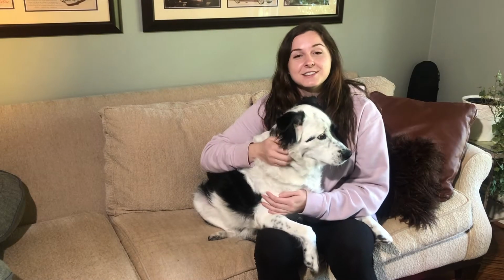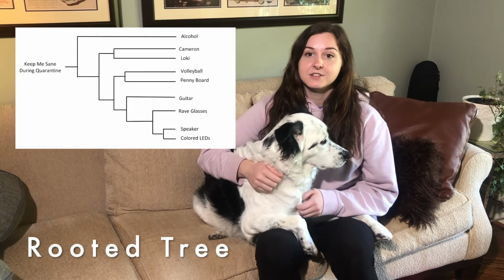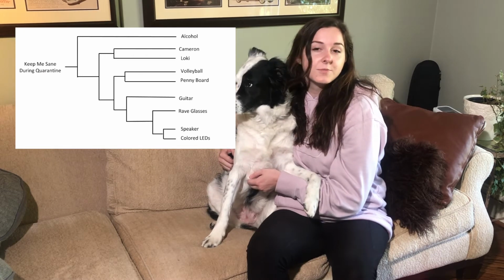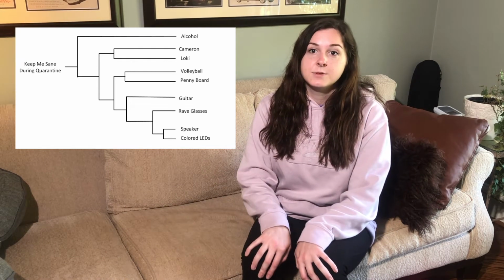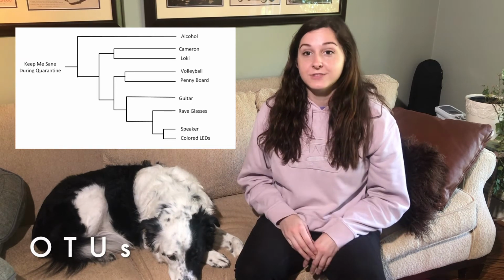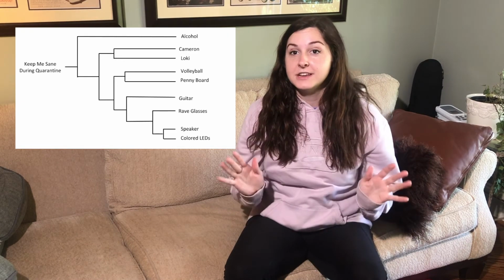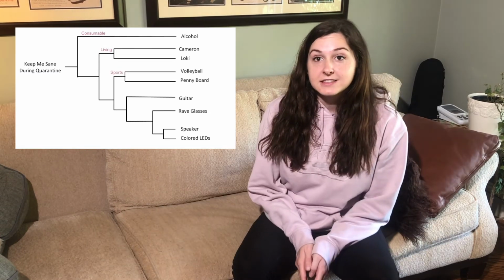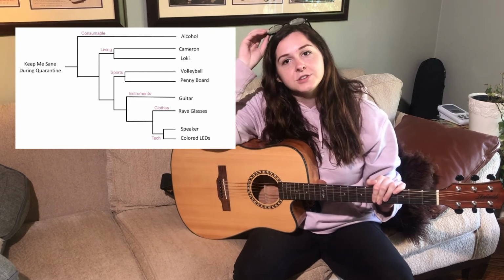Quarantine Classroom Episode 5 - Phylogenetic Trees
GN311 exam video 5-1A

Transcript:

Hey everyone! My name is Sydney Sozio and today we’re gonna be talking about phylogenetic trees.

Today’s tree we’re looking at has 9 different things, or species in this case, that keep me sane during this quarantine! The first thing I want to point out is that this tree is rooted, so it has one common ancestor that then branches out from different internal nodes. By definition, internal nodes are just points where different evolutionary lines break off. The tree also has an overall “direction” of evolution that it follows, which is another characteristic of a rooted tree.

These nodes and branching evolutionary lines mean that this tree is showing us an example of cladogenesis as opposed to anagenesis. If it were anagenesis, things are still evolving but different species don’t branch off. An example of this would be if I followed the speaker branch on the bottom, and then it evolved to over the ear headphones, then earbuds, since they’re all similar.

The Most recent Common Ancestor is the youngest common ancestor that a group of species has in common. Say this tree was part of a bigger tree called “things in sydney’s life”. The most recent common ancestor in this tree would be “things that keep sydney sane during quarantine”, because everything in this tree has that in common. Most recent common ancestors can be found at the nodes of branches.

The next thing I want to talk about is the distances between each species. These are measured in OTUs, or operational taxonomic units. OTUs measure the differences in RNA sequences of closely related individuals. So here, you can see that Cameron and Loki are closer together and would therefore have a shorter OTU distance than Cameron and Colored LEDs, because they have less in common.

The last vocab word of the day is “outgroup”, which just means a group that is the most distantly related from everything else on the tree. Here, the outgroup is “alcohol”, because it is the one thing on this tree that I consume. Nothing else on this tree should be consumed.
Now for an explanation of the rest of the relationships here!
The first differentiator like I mentioned is consumable versus non consumable.

The next differentiator on the tree is living or not living. My brother Cameron and our dog Loki are both living things, they’re the most closely related to each other on this tree.

The next characteristic that branches the tree at a node is “keeps me from turning into a couch potato, or sports equipment”. Volleyball and penny boards are both used in various athletic activities, so they’re closely related to each other.

Next are all things that remind me of the concerts I was supposed to enjoy this summer that are now canceled, or “music”. My guitar is first, since it’s the only instrument here , my speaker and LED lights are broken off into the technology category, and the last group is clothing, which rave glasses fall under.

I hope this has taught you some more about genetics, or given you some things to help keep YOU sane during this quarantine. Enjoy the last week of classes!!